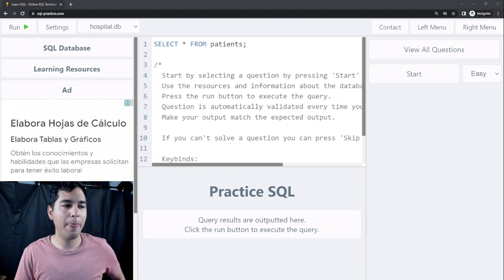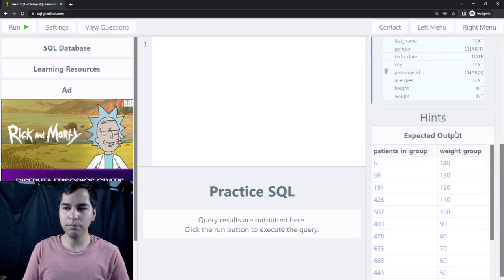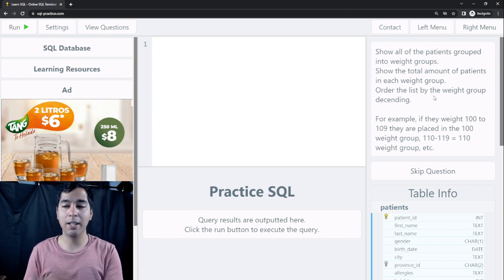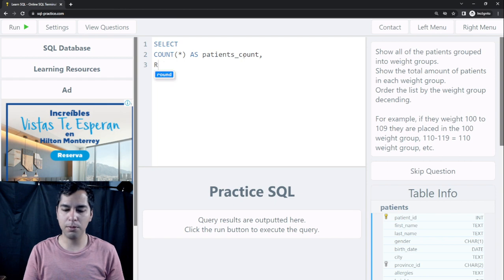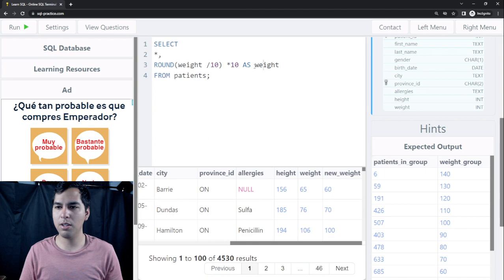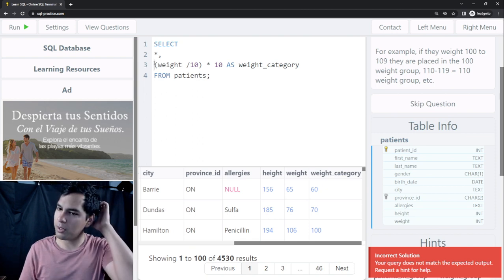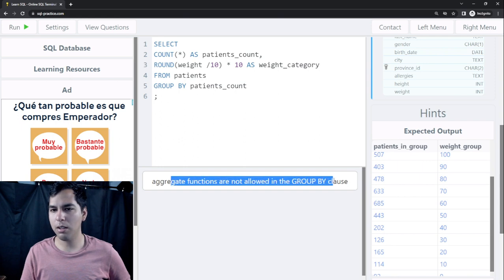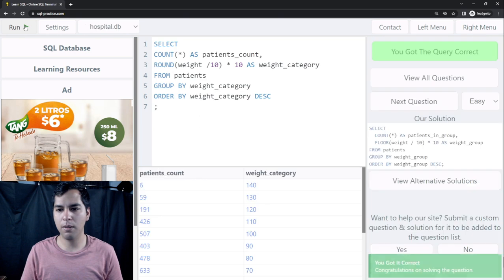Solving hard SQL problems #1